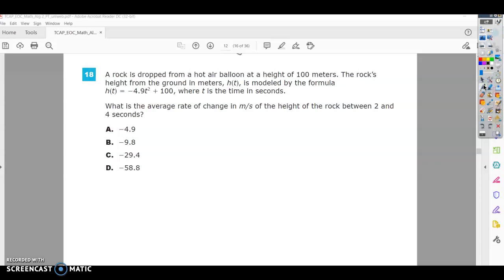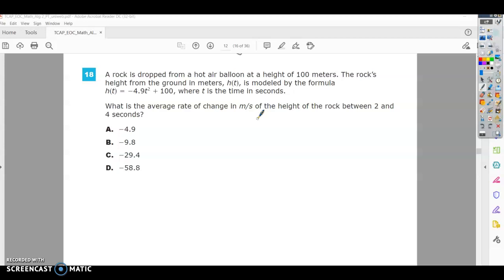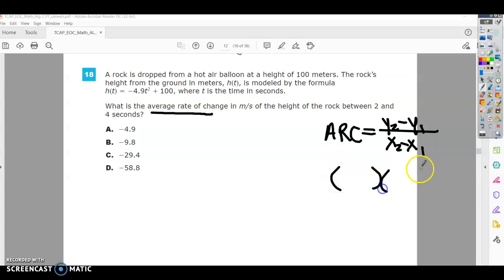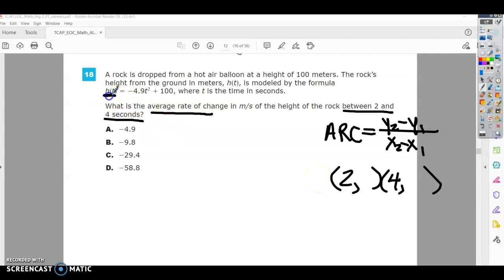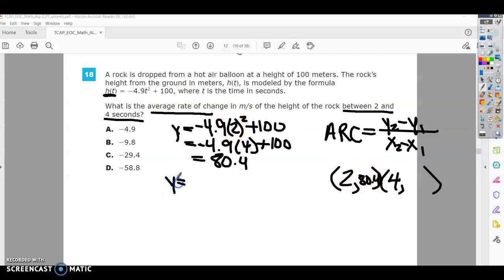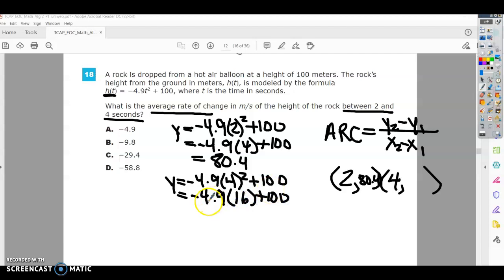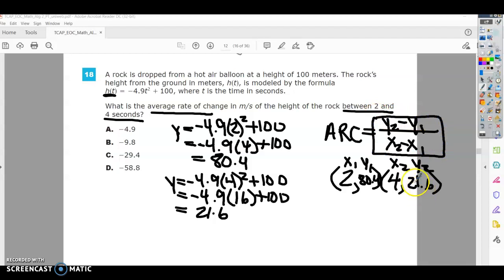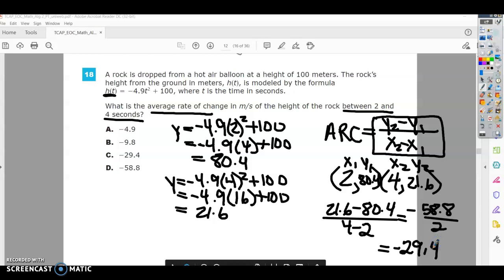Alg2_PT_2019/2020_#18